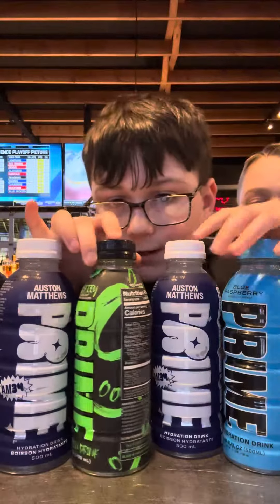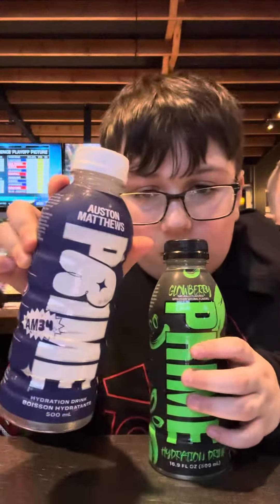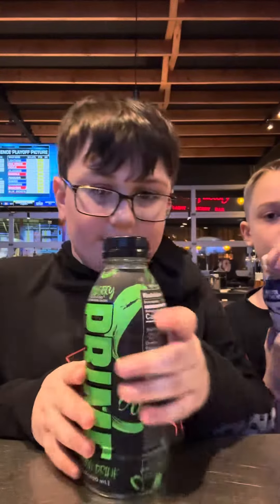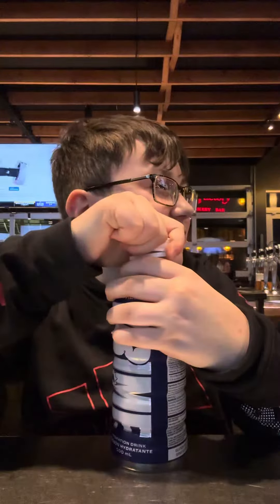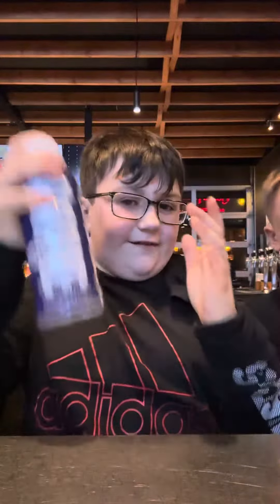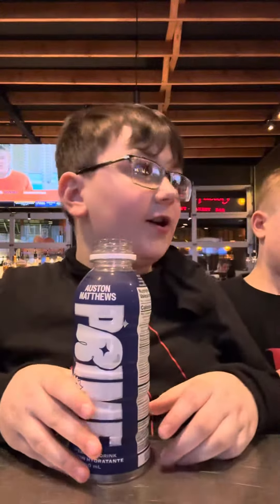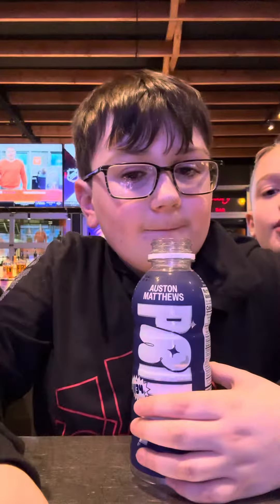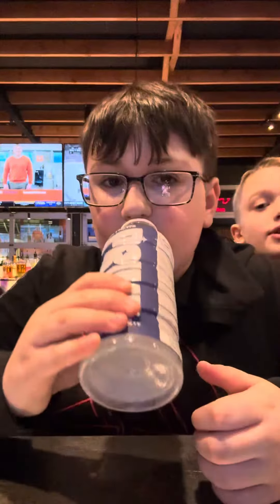Me and Lucas try Auston Matthews prime